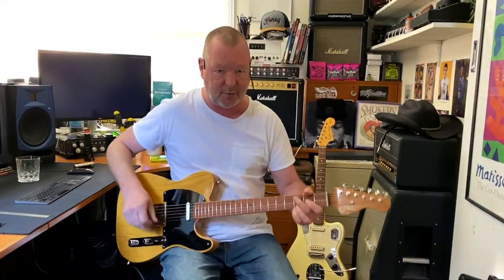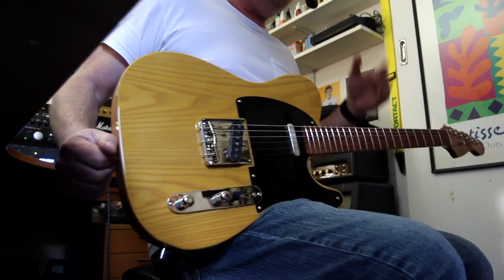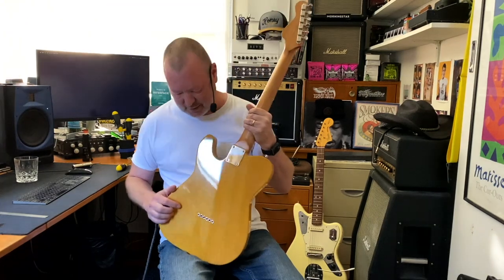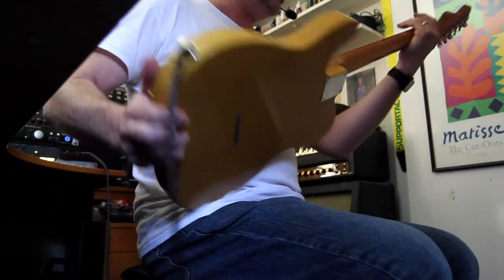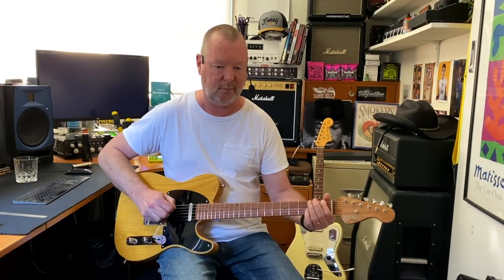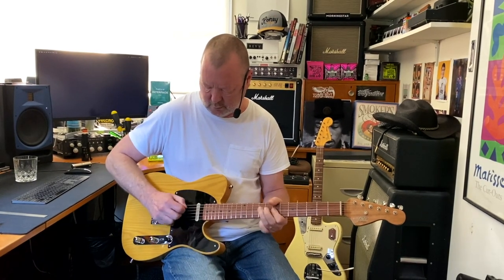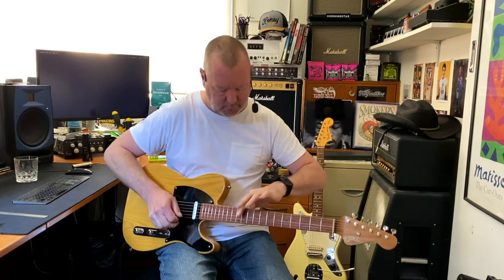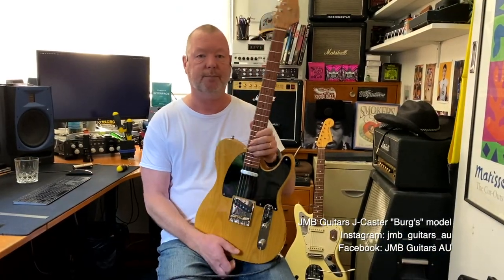JMB Guitars: J-Caster "Burg's" model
This is a clone of a guitar that Jason Baulk built for me around six months ago. It's a lightweight (chambered) T-Style that features an ash top, Huon Pine body, Mulga fretboard on a Queensland Maple neck with JJ's Guitar Pickups 1951-T Set (highly recommended). If you'd like one for yourself, give Jason a yell via the links above.